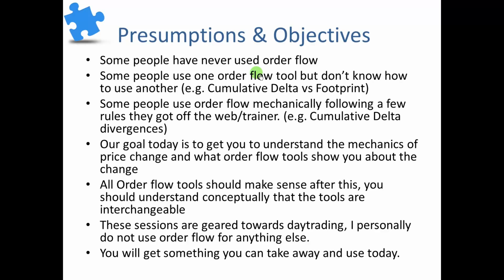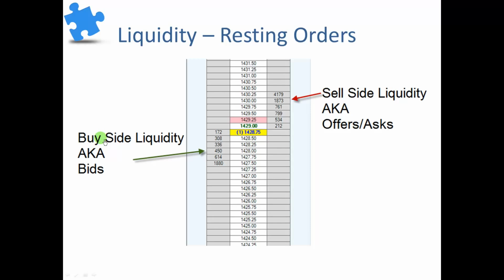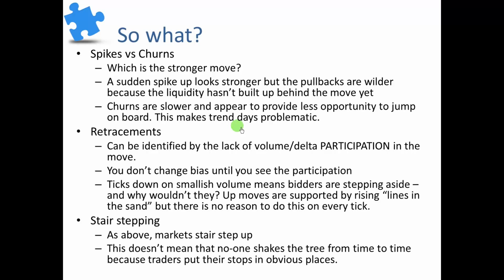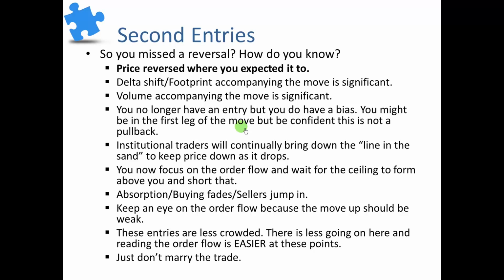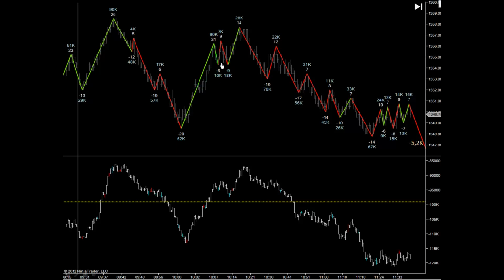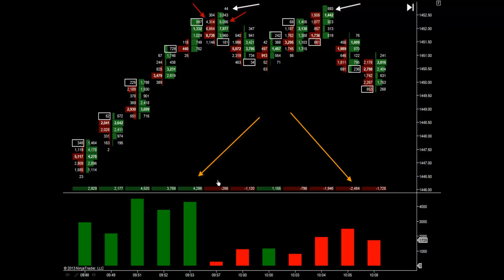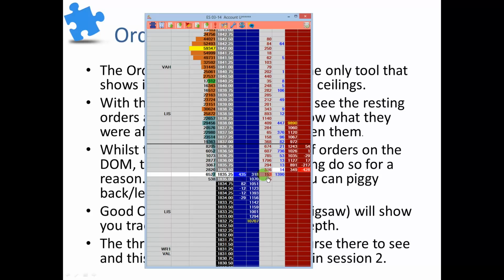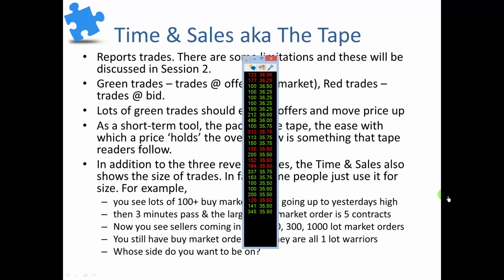1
Başlamadan önce - Eyleme Dönüştürülecek Bilgi Bu videoda, öğrenmek üzere olduğunuz şeyleri nasıl
eyleme dönüştürebileceğinize bir göz atıyoruz. Bu, belirli bir piyasa davranışını seçmek, onu
GERÇEKTEN anlamak ve ardından bunu bir ticaret planına dönüştürmek için sağlam bir yaklaşıma
sahip olmak anlamına gelir. Piyasa hakkında bilgi edinmek harikadır ancak bu bilgiyi karlı ticarete
dönüştürmek için çok özel bir planınızın olması gerekir. Bunu yapmak için basit ama etkili bir çerçeve
çiziyoruz. Bu videodaki talimatları takip ederseniz ticaret kaderinizin efendisi olacaksınız.
Modül 1 - Emir Akışı Teorisi Bu bölümde, emir akışının teorisini inceleyeceğiz. Emir
akışının neden faydalı olduğunu (likidite tüketimi) ve piyasada bulunan farklı emir akış
araçlarını (kümülatif delta, ayak izleri vb.) artıları ve eksileri ile birlikte inceleyeceğiz. Emir
akışının çeşitli faydalarını ele alacak ve emir akışını ticaretinize kademeli olarak nasıl
ekleyebileceğinizi, herhangi bir olumsuz etkinin önüne geçerek anlatacağız.
Öneri: Kursun başka bir bölümüne bakmadan önce video Part [00]  1'in ilk 40 dakikasını izleyin. Bundan sonra acele etmeyin ve geri kalanını önümüzdeki birkaç hafta boyunca izleyin. Her gün 20 dakika iyi olurdu. Hepsini bir anda doldurmanın bir
faydası yok.